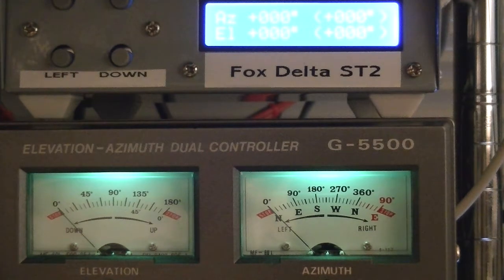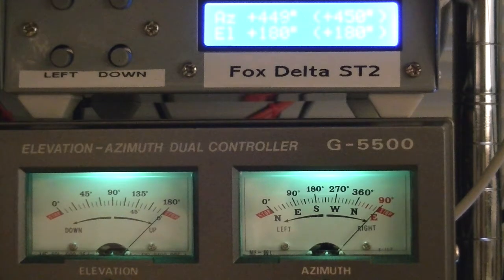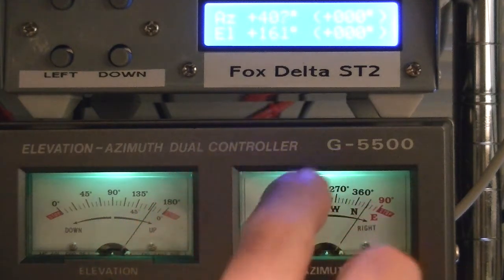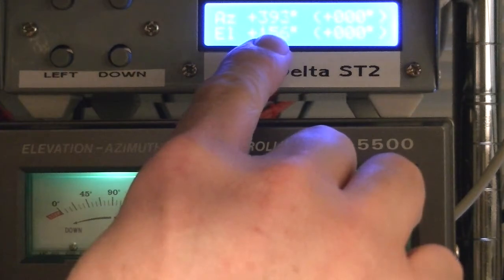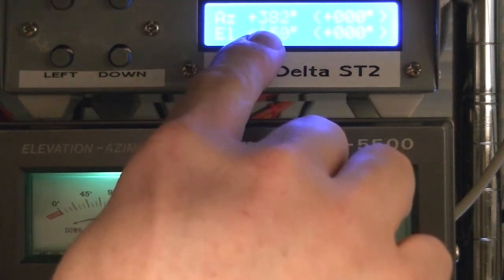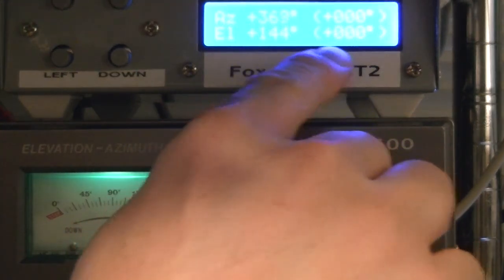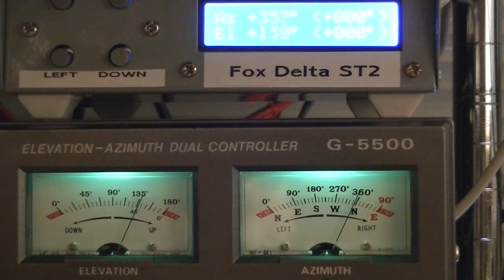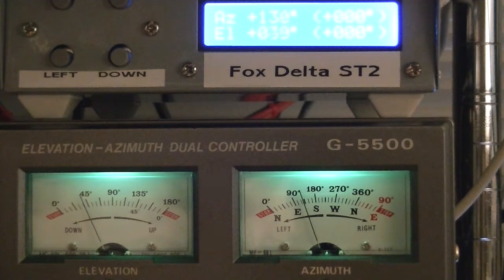Fox Delta ST2 Azimuth & Elevation Test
The new Fox Delta ST2 controller built on 10-20-14.  Pictures to be found here: